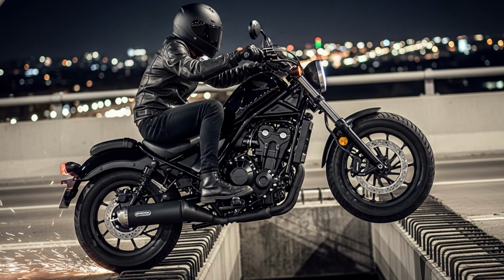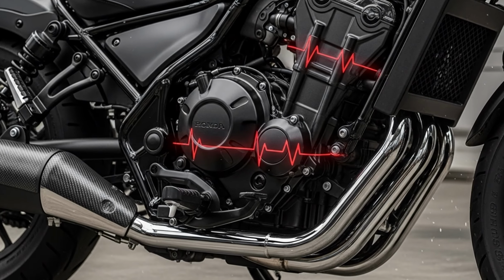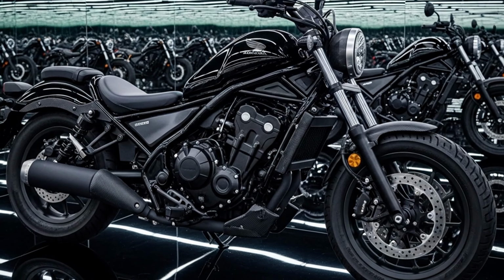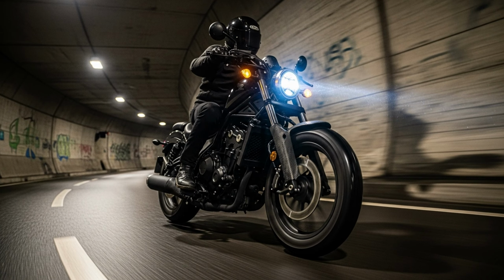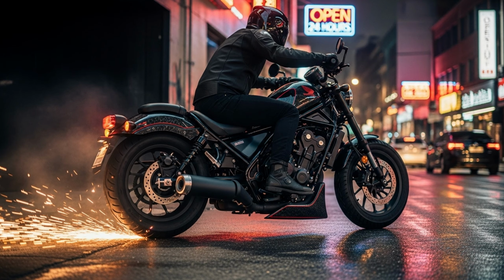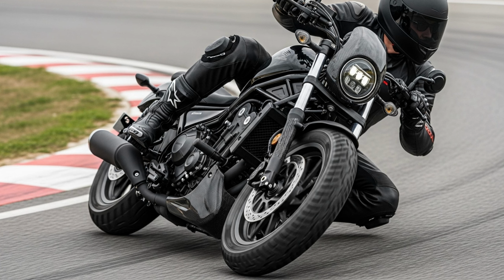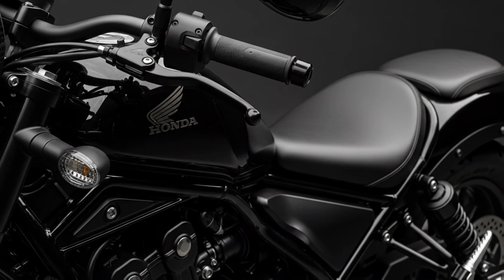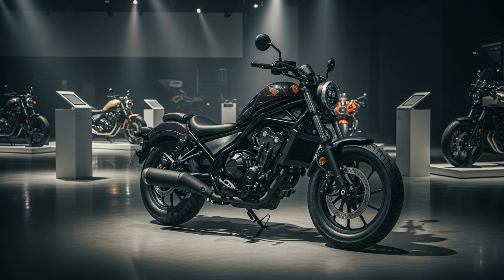Honda Rebel 1100 – The Cruiser That’s Redefining Power, Style & Freedom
Welcome to Ride Mode ON – your go-to destination for all things two wheels! 🏍️🚴‍♂️

Whether you're into high-speed motorcycle adventures, scenic cycle rides, travel vlogs, or honest gear reviews — this channel is all about living life in ride mode. From epic road trips and trail explorations to bike tips, maintenance, and raw POVs — every ride has a story.

🛣️ What to Expect:

Moto vlogs & ride diaries

Scenic bike rides & road trips

Gear reviews & modifications

Biking tips, tricks & tutorials

Pure riding vibes, no filters

The Honda Rebel 1100 is rewriting the rules of modern cruisers. Packed with raw power, cutting-edge technology, and a sleek design, this motorcycle delivers everything from adrenaline-filled rides to smooth long-distance cruising. With its 1084cc parallel-twin engine, advanced ride modes, and unmatched comfort, the Rebel 1100 is built for riders who demand performance, style, and freedom in every journey. Whether you’re a beginner stepping up or an experienced rider looking for versatility, the Honda Rebel 1100 is more than a bike—it’s a lifestyle. Discover why this machine is becoming one of the most talked-about motorcycles on the road.

Honda Rebel 1100 power, Honda Rebel 1100 comfort, Honda Rebel 1100 style

Honda Rebel 1100 review, Honda Rebel 1100 specs, Honda Rebel 1100 features

Honda Rebel 1100 engine, Honda Rebel 1100 ride, Honda Rebel 1100 performance